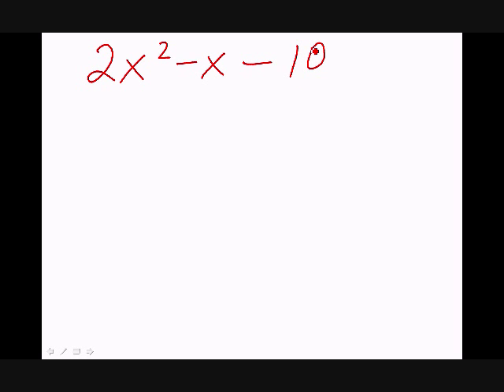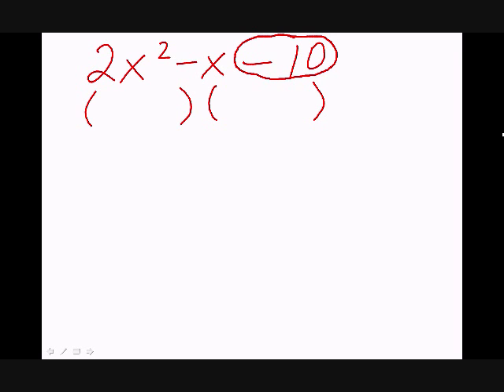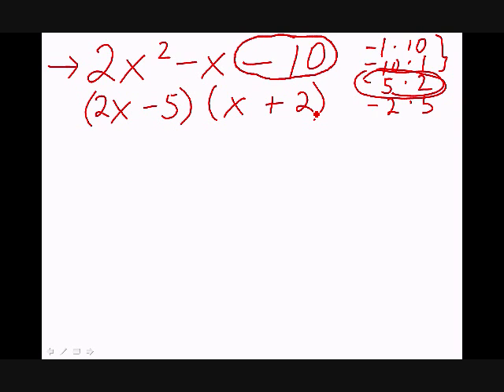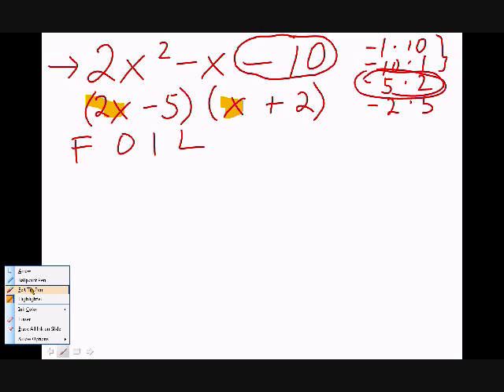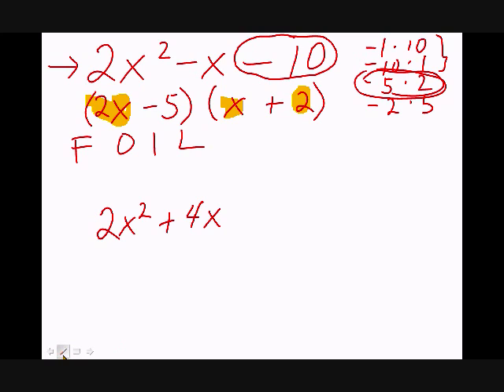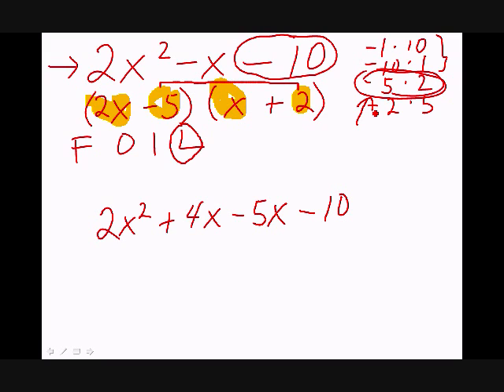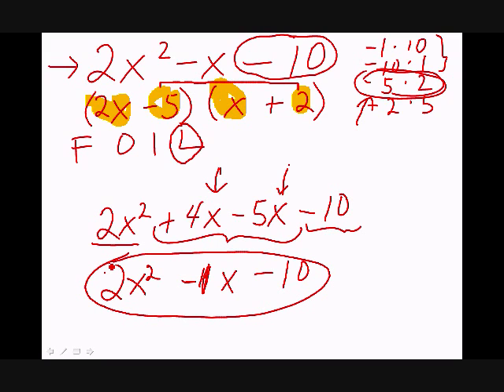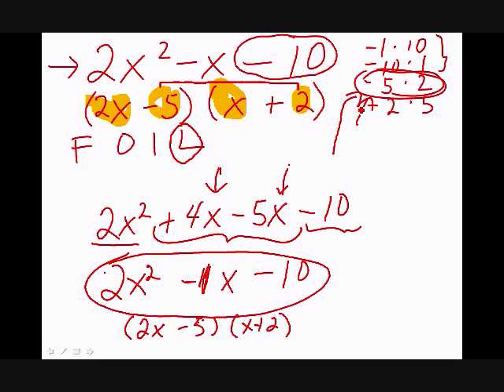Orion Online High School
Algebra II Discussion Problem - Multiplying binomials